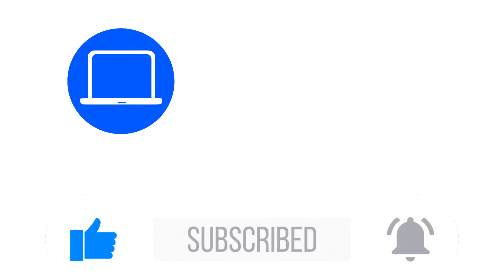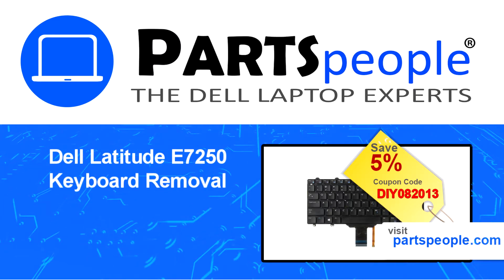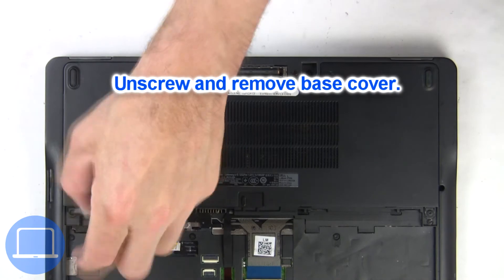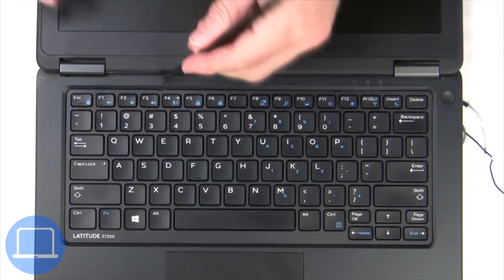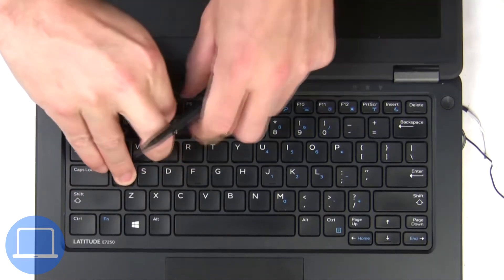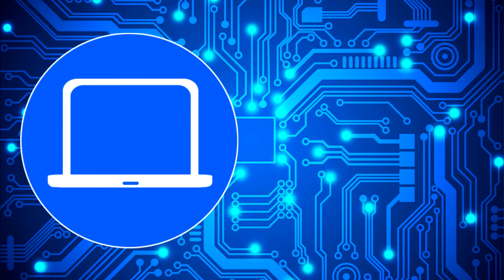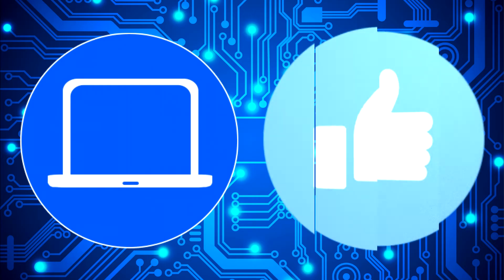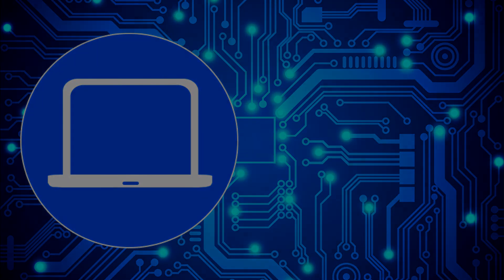Dell Latitude E7250 (P22S002) Keyboard How-To Video Tutorial